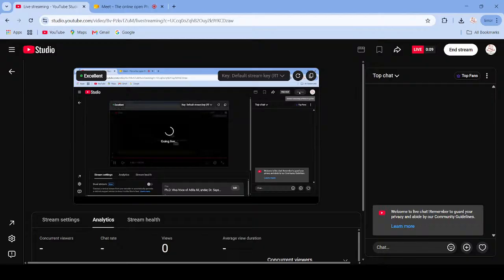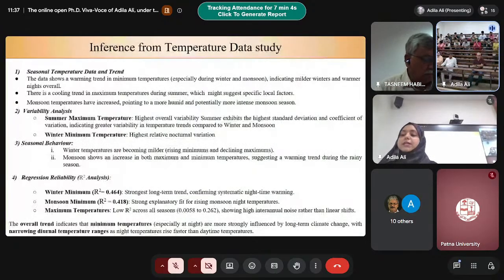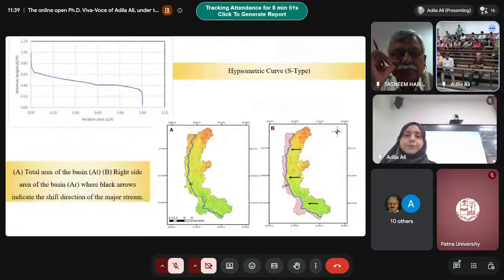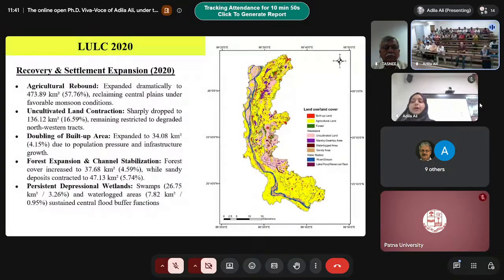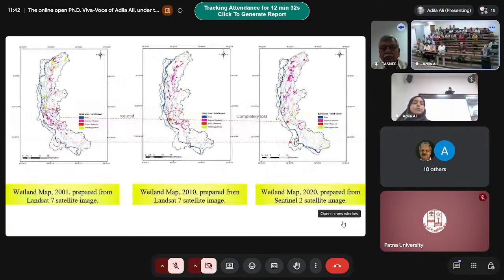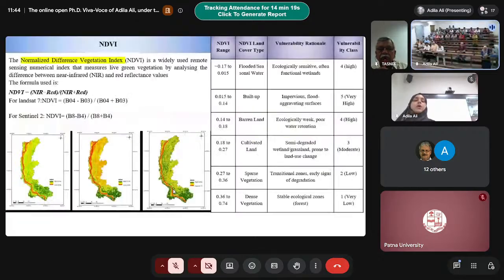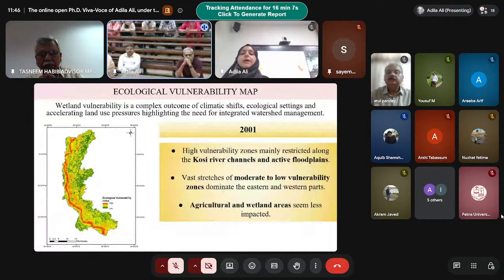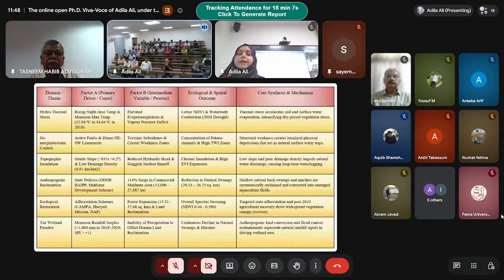Ph.D. Viva-Voce of Adila Ali, under, Dr. Sayema Jamal, Assistant Professor, Dept of Geology, PU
The online open Ph.D. Viva-Voce of Adila Ali, under the supervision of Dr. Sayema Jamal, Assistant Professor, Department of Geology, Patna UNiversity, Patna
Saturday, 22 August, 2026 at 11:30am